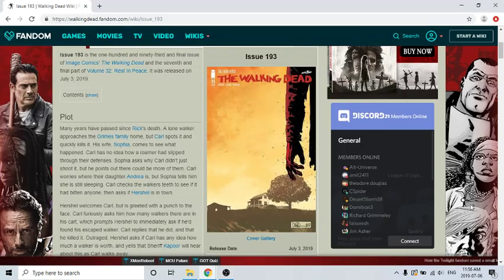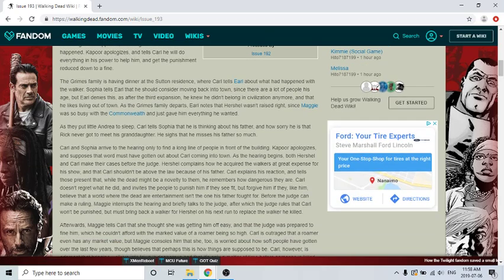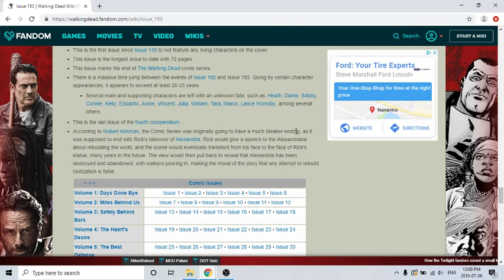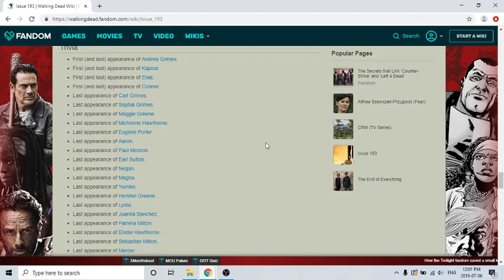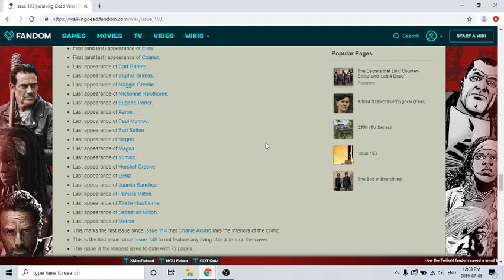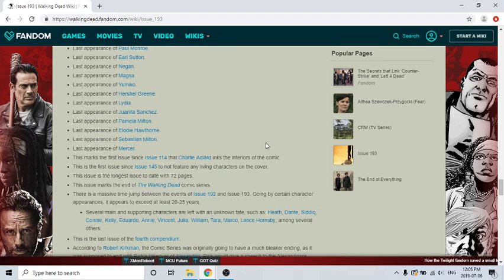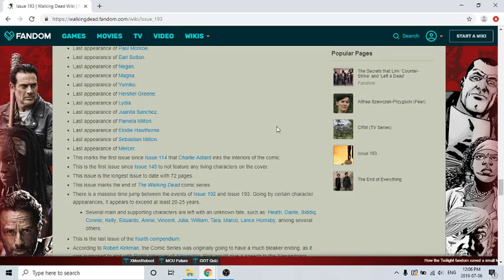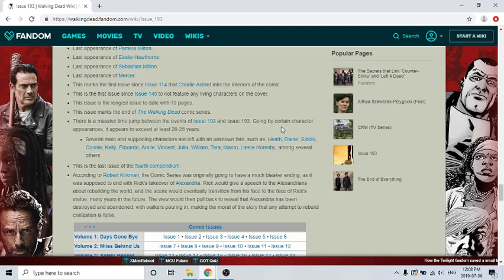The Walking Dead: Issue 193 "The Farm House" Review